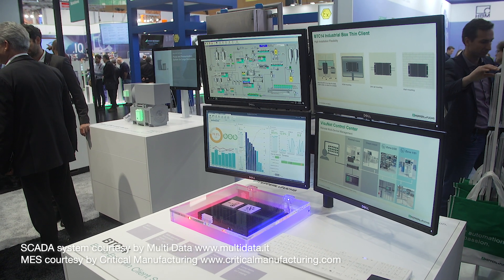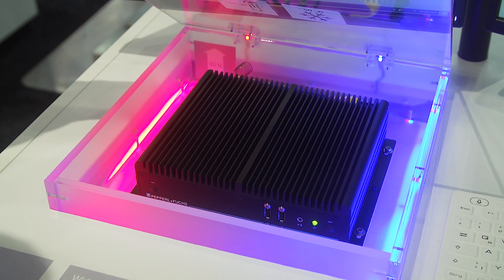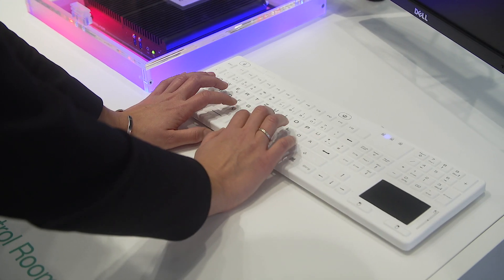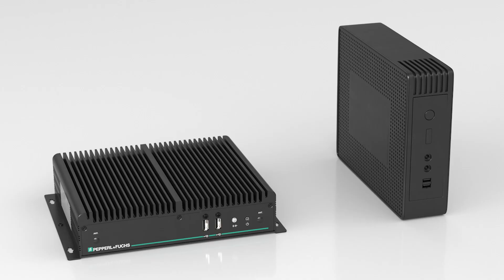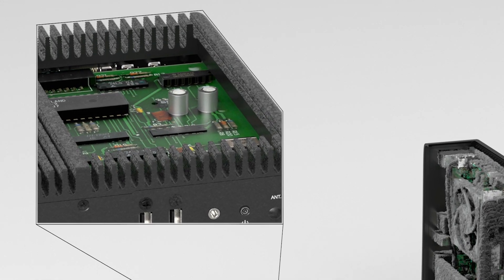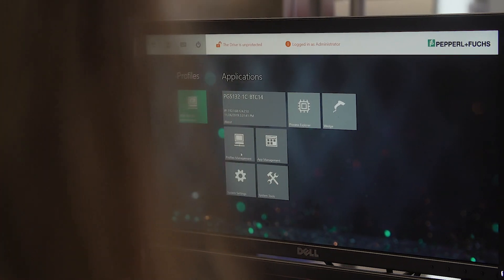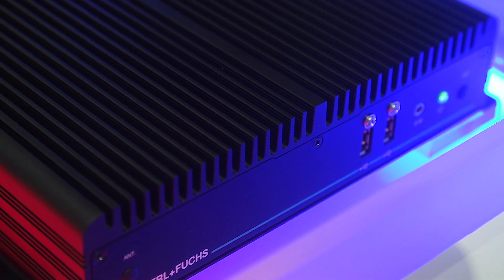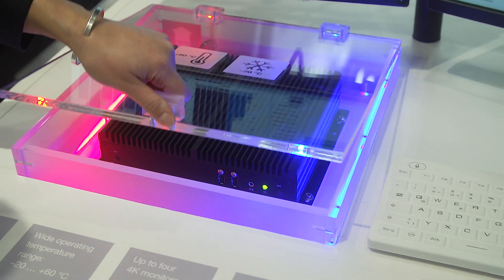BTC14 Industrial Box Thin Client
The BTC14 industrial box thin client from Pepperl+Fuchs gives users access to applications and information that run on centralized systems—like servers—via Microsoft® Remote Desktop. The rugged design enables reliable 24/7 operation and high installation flexibility. For example, the BTC can be installed in locked drawers for protection from unauthorized access.